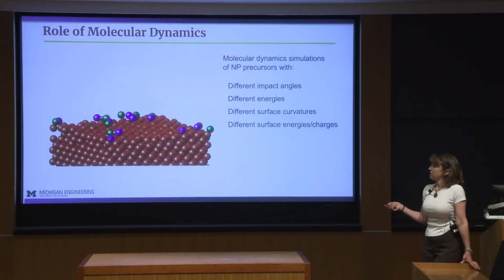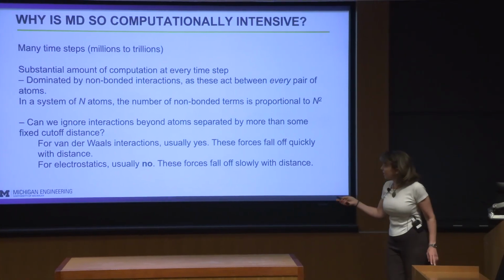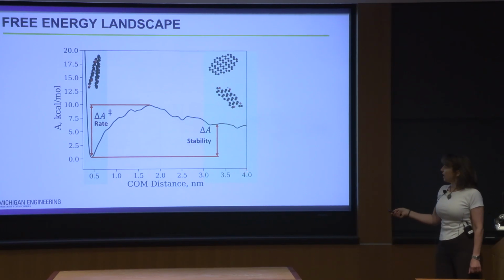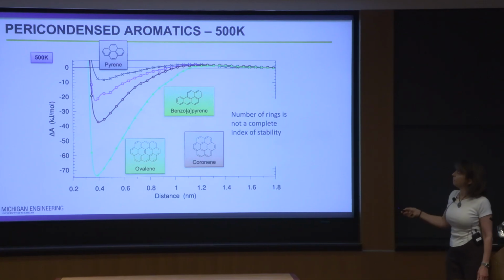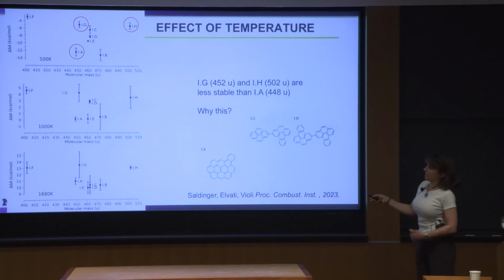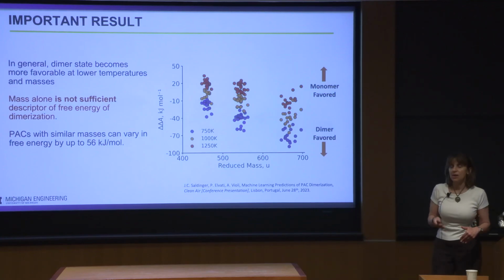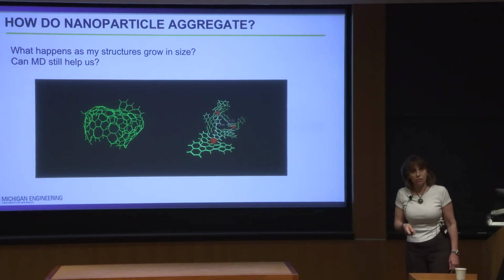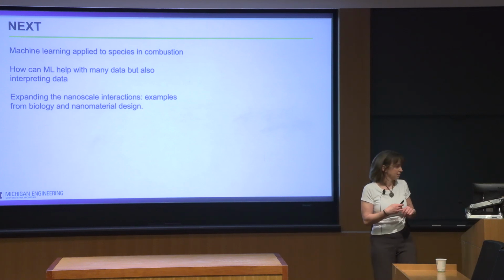A Dance of Molecules: The Birth of Soot in Flames, Angela Violi, Day 3 Part 1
Lecture by Angela Violi for the 2025 Princeton-CEFRC Combustion Summer School from June 23-27, 2025